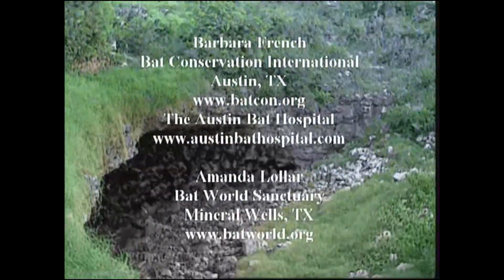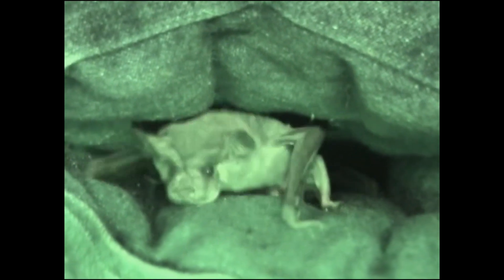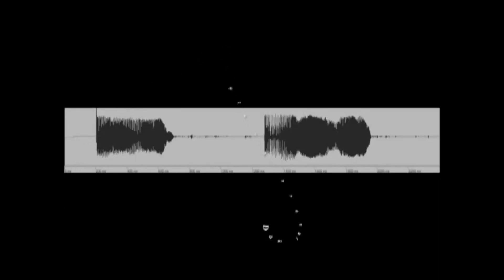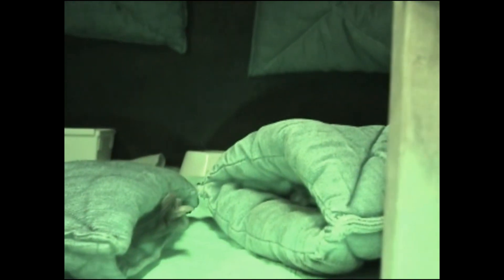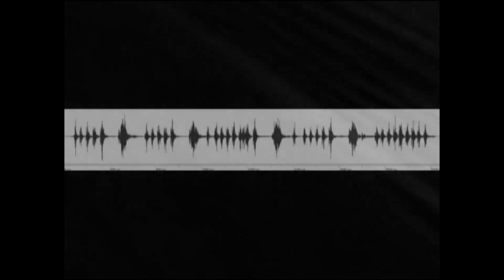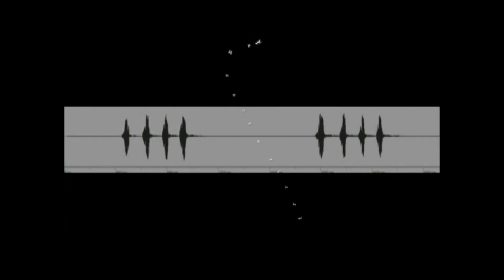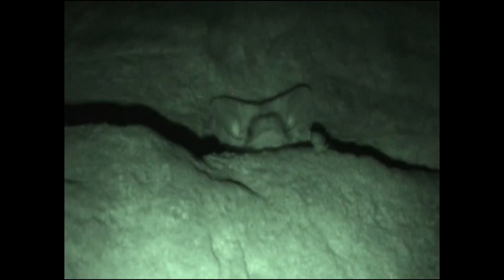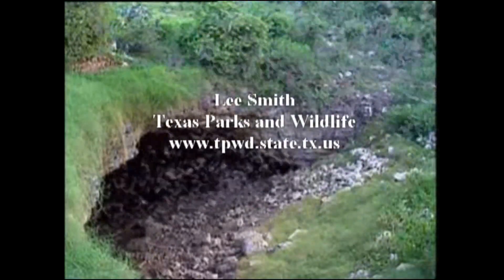Bat Talk, the language of Mexican free-tailed bats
Discovered by Amanda Lollar, Founder of Bat World Sanctuary, in the mid-to-late 1990s, this older footage shows the high intelligence and complicated social structure of Mexican free-tailed bats. This study was later expanded at the University of Texas in Austin, where it was further discovered that these bats use syntax; their chirps, trills and buzzes are sometimes arranged to create actual sentences. This video merely scratches the surfaces of what is yet to be discovered in the language of bats.